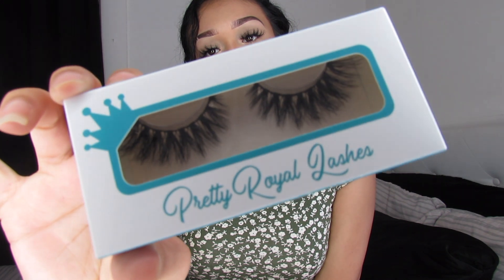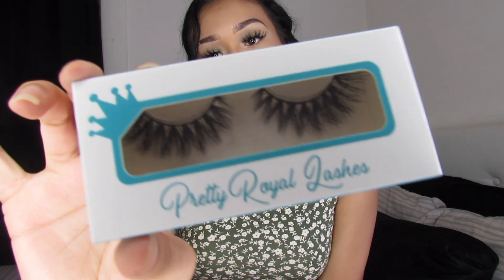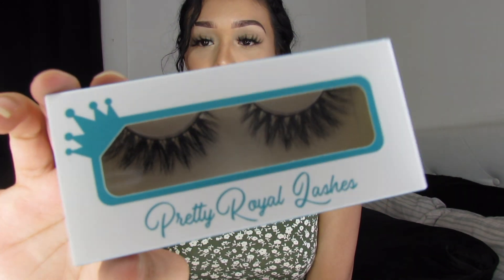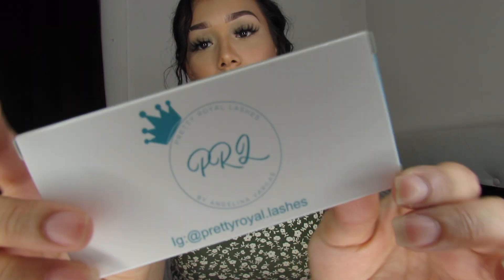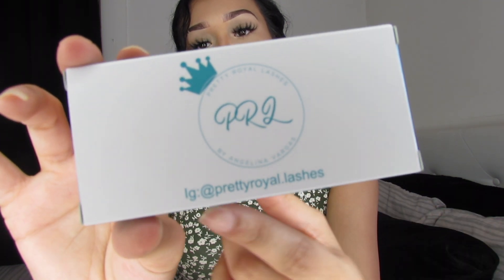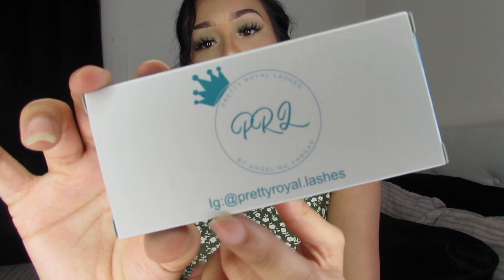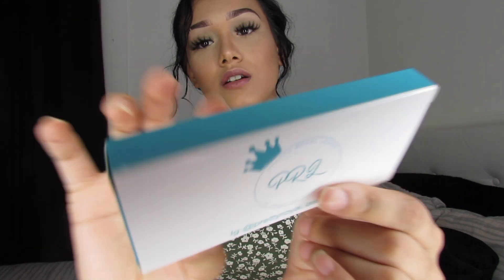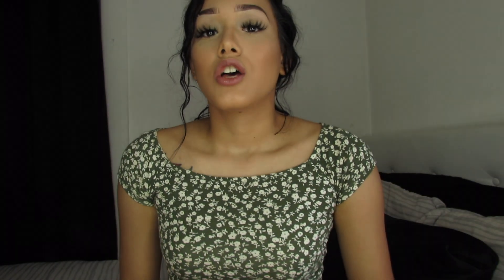I STARTED MY OWN LASHE LINE | PRETTY ROYAL LASHES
SC: angelinaa_x0
TickTok: angelina_x0